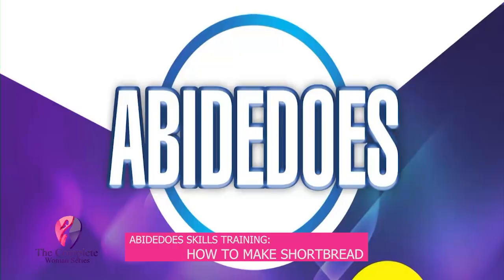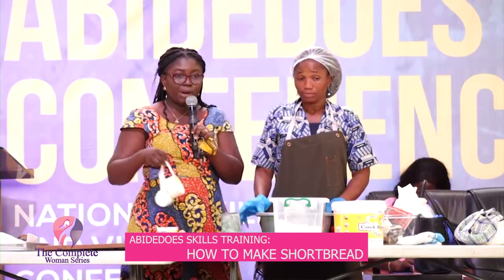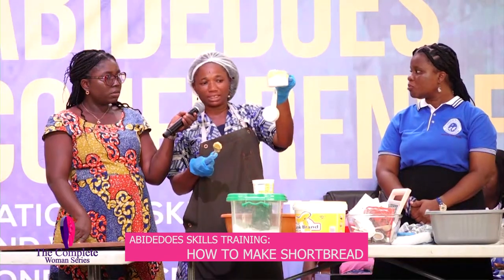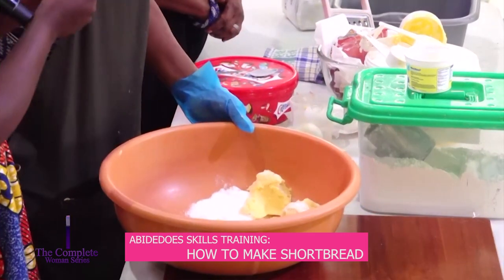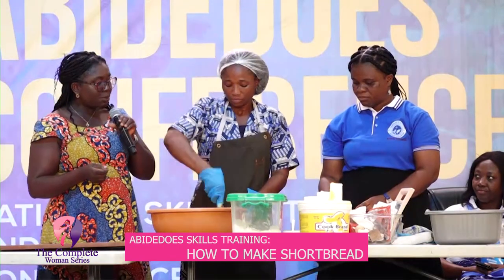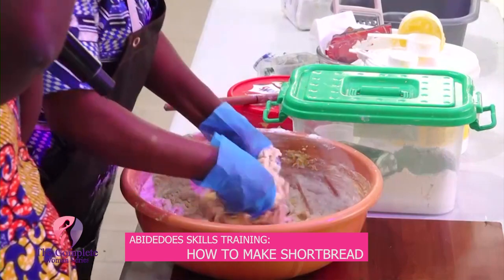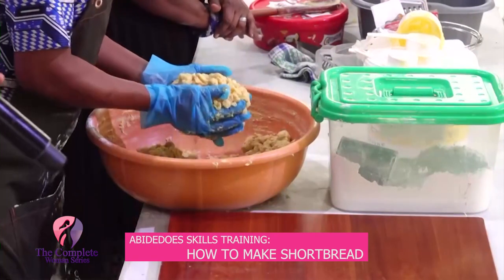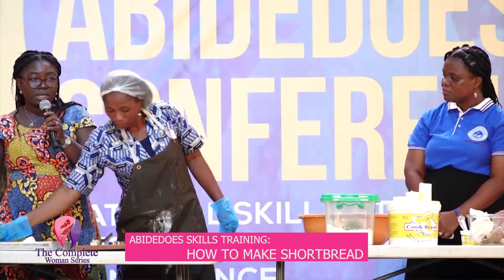The Complete Woman Series# Abidedoes Skill Training# HOW TO MAKE SHORTBREAD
To make shortbread, you typically need just a few basic ingredients and follow a straightforward method. Here’s a simple recipe:

### Ingredients:
- 1 cup (2 sticks) unsalted butter, softened
- 1/2 cup granulated sugar
- 2 cups all-purpose flour
- 1/4 teaspoon salt (if using unsalted butter)

### Instructions:

1. **Preheat your oven** to 350°F (175°C). Prepare a baking sheet by lining it with parchment paper or lightly greasing it.

2. **Cream the butter and sugar**: In a mixing bowl, beat the softened butter and sugar together until light and fluffy. This can be done with a hand mixer or a stand mixer.

3. **Add the flour and salt**: Gradually add the flour to the butter and sugar mixture. If you're using unsalted butter, add the salt as well. Mix until the dough just starts to come together. Be careful not to overmix, as this can make the shortbread tough.

4. **Shape the dough**: Turn the dough out onto a lightly floured surface and gently knead it until it forms a smooth ball.

5. **Roll out the dough**: Using a rolling pin, roll the dough out to about 1/2 inch (1.25 cm) thickness. You can also pat it into shape with your hands.possessingthenations # the complete woman series

6. **Cut into shapes**: Use a cookie cutter or a knife to cut the dough into desired shapes—traditional shortbread is often cut into rectangles or wedges.

7. **Prick with a fork**: Place the cut dough onto the prepared baking sheet. Prick each piece with a fork to create a decorative pattern and to help the shortbread bake evenly.

8. **Bake**: Bake in the preheated oven for 12-15 minutes, or until the edges are lightly golden. The shortbread should still be pale in color.

9. **Cool**: Allow the shortbread to cool on the baking sheet for a few minutes before transferring to a wire rack to cool completely.

10. **Optional**: You can dust the cooled shortbread with powdered sugar for a decorative touch, or dip them in melted chocolate for added flavor.

Enjoy your homemade shortbread with a cup of tea or coffee!

This recipe makes classic, buttery shortbread that melts in your mouth—a perfect treat for any occasion!